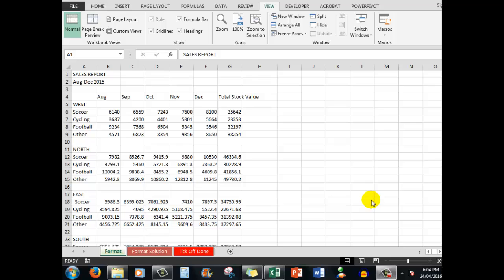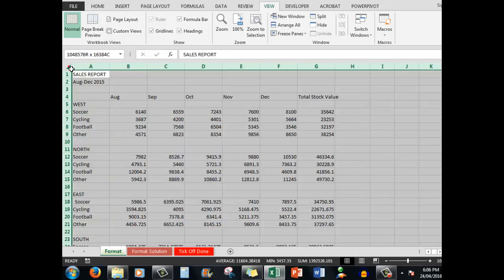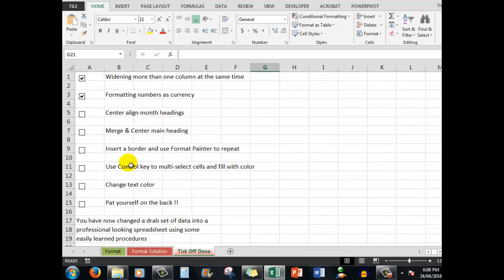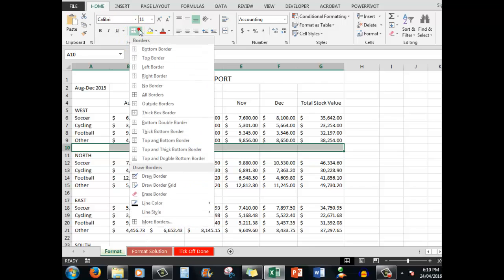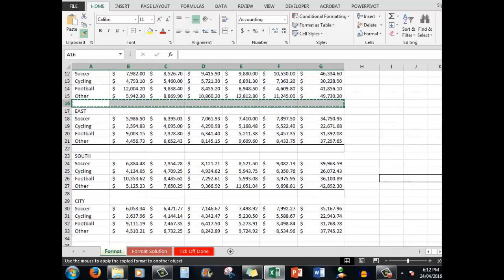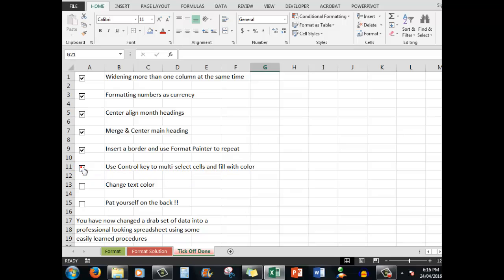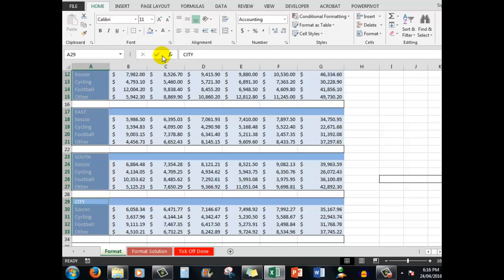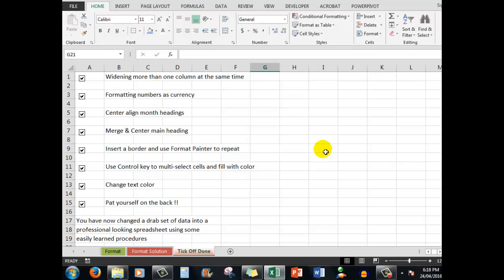Excel for ABSOLUTE beginners Part 5 Formatting All the basics you need to know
This uploads will teach ABSOLUTE beginners to Excel how to format a worksheet to achieve a professional appearance.
The file used can be downloaded for free for practice and look for the file "absolute beginners part 5"